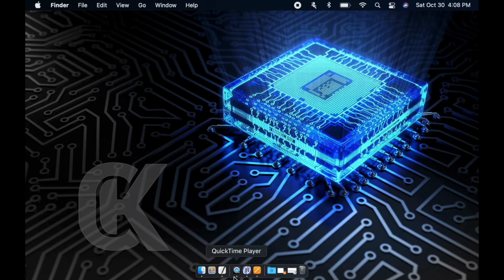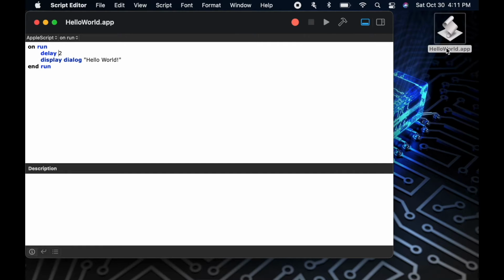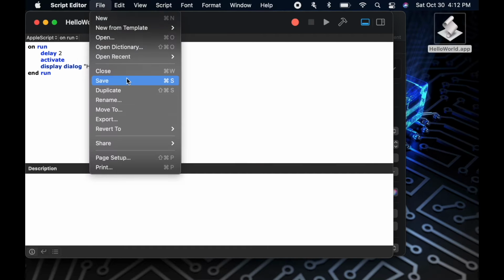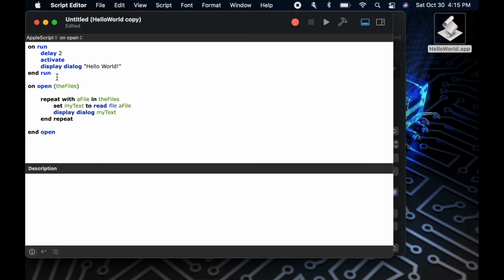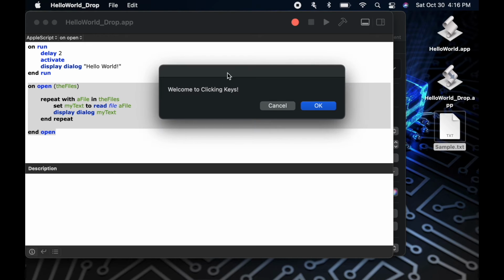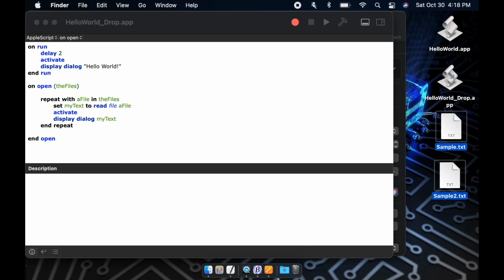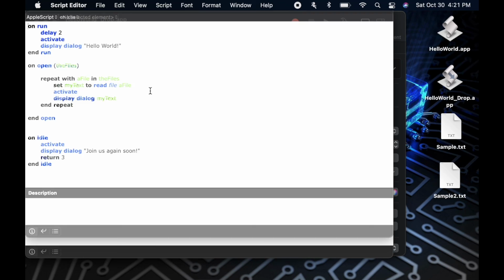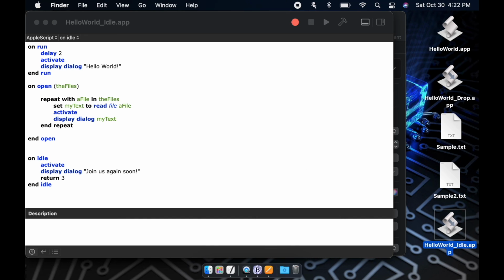AppleScript Tutorial : First Script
Learn how to AppleScript, Apple's built in automation platform. In this video I'll focus on examples of the on run, on open and on idle handler. You'll learn more about how to use each of them and why.

If you're interested in watching full scripts being written, have a look at this play list.